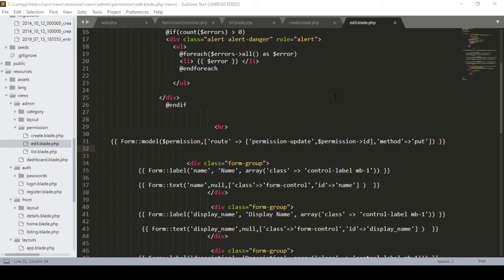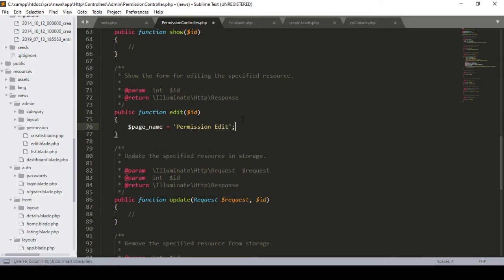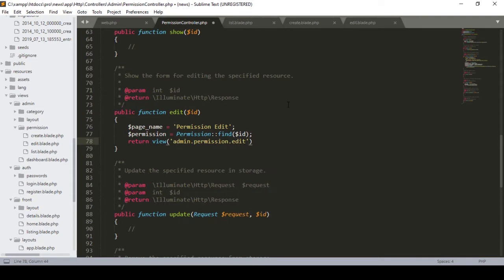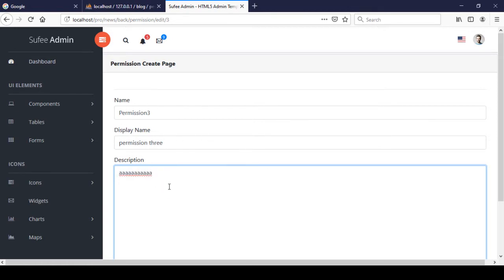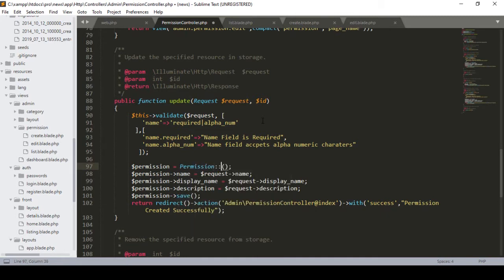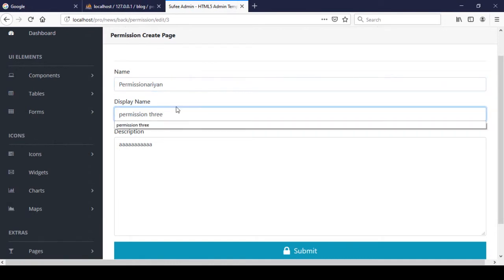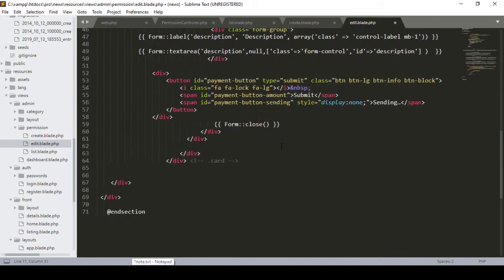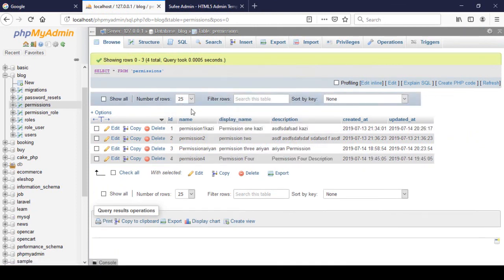Laravel Tutorials From Scratch [Part 39] - Permissions Edit And Update.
In this video, I will talk about what Laravel Entrust Package is and How it is Working .We Will Create Permission for users and fetch data of permissions against user id in this video .Entrust is a succinct and flexible way to add Role-based Permissions to Laravel 5. Laravel is the most popular open-source PHP framework and uses the MVC (Model View Controller) design pattern. We will be covering all of the fundamentals of Laravel 5.8 in this series including...

Routing
Controllers
Models & DB Migrations
Blade Templates/Views
Authentication & Access Control
CRUD Functionality
File Uploading
Roles
Permissions
Laravel Pagination
Much More...